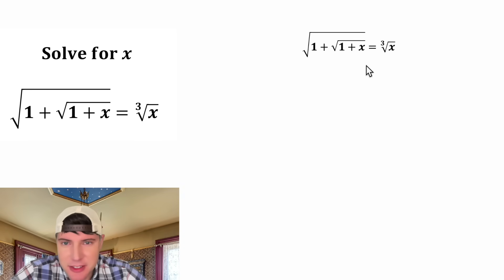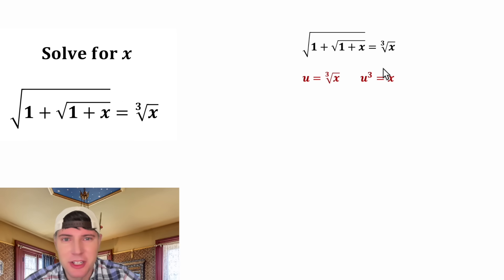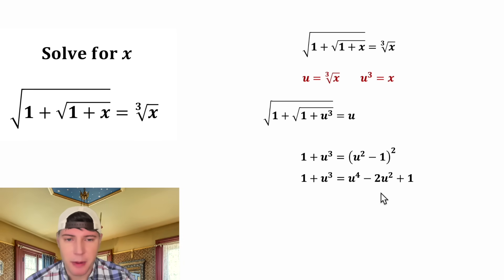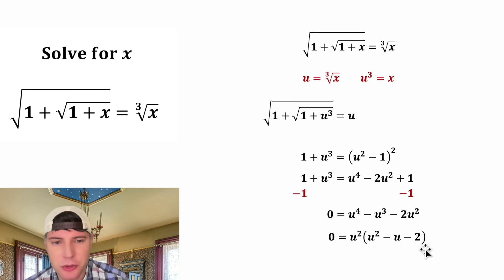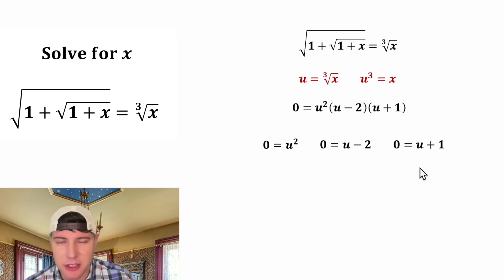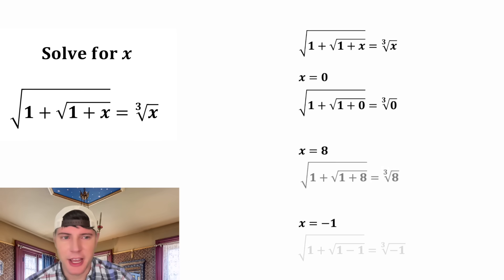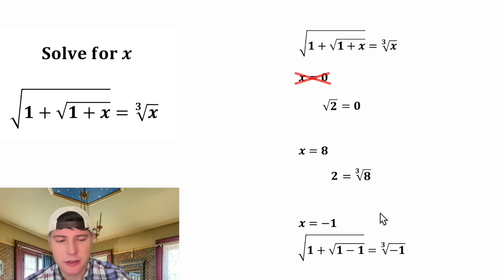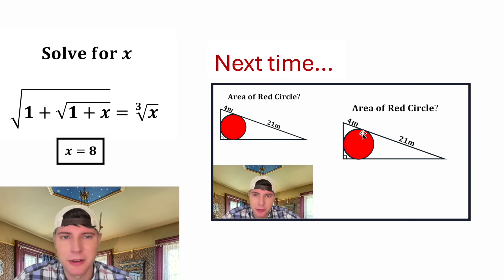Fun Algebra Problem!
I thought this was a fun one! I solved it 2 ways, the u-substitution made it simpler for me!